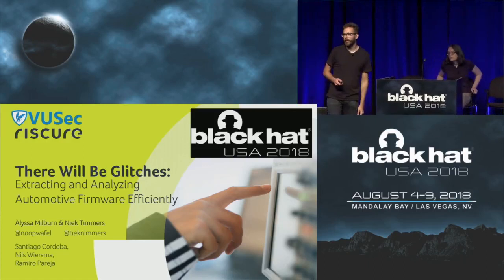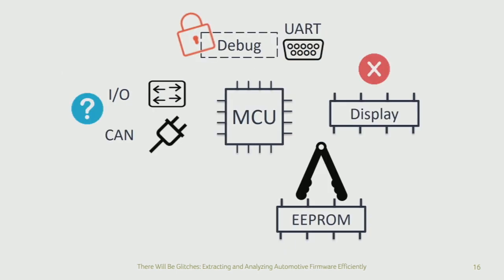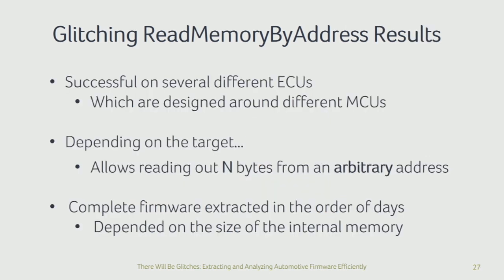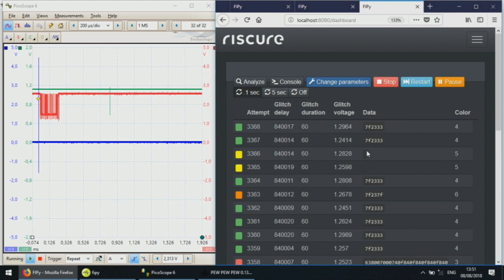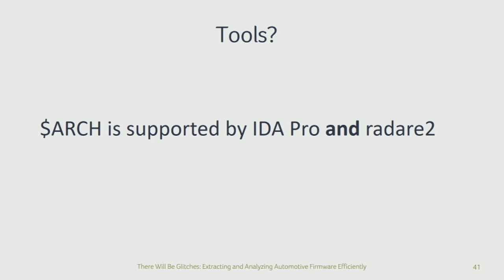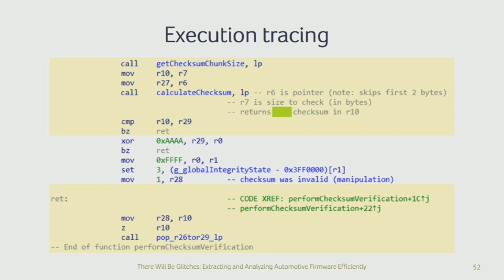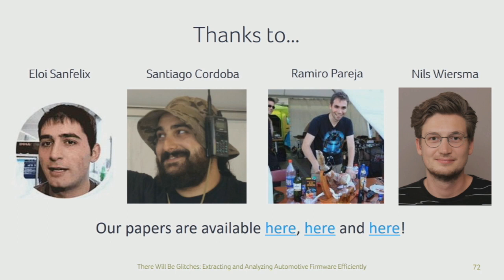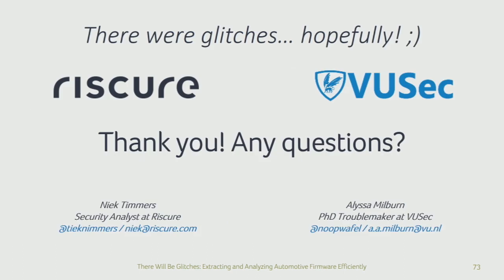There will be Glitches: Extracting and Analyzing Automotive Firmware Efficiently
Automotive security is a hot topic, and hacking cars is cool. These vehicles are suffering the growing pains seen in many embedded systems: security is a work-in-progress, and in the meantime we see some fun and impressive hacks. Perhaps the most well-known examples are the Jeep and Tesla hacks. But, we know that the industry is paying attention.

By Alyssa Milburn + Niek Timmers